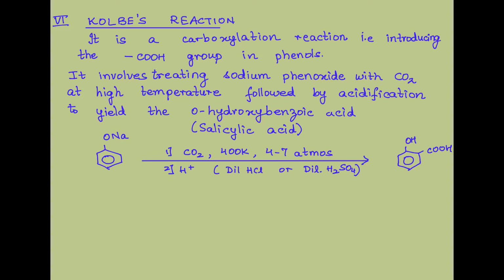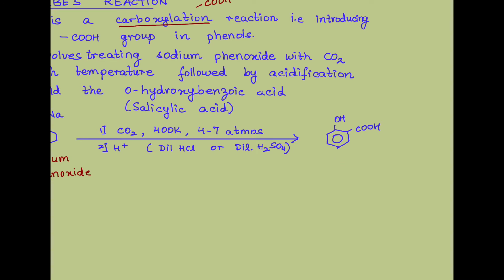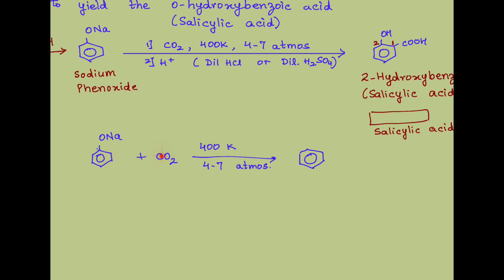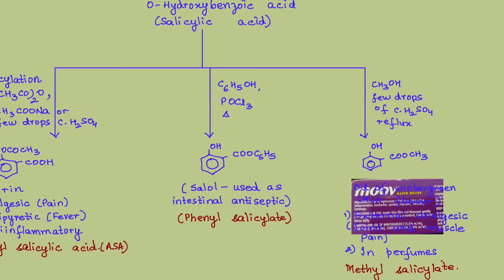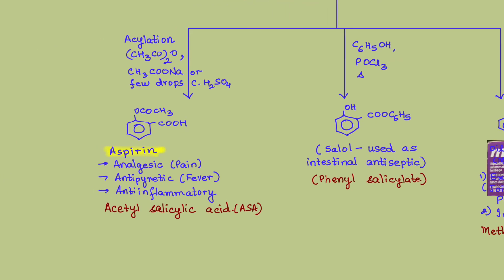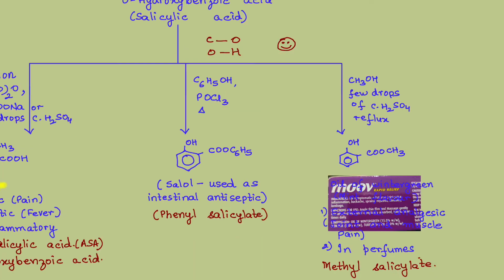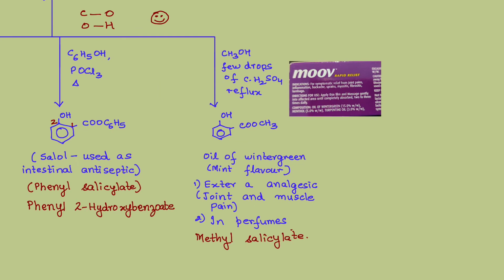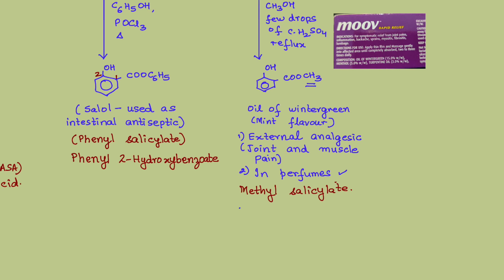Kolbe’s Reaction and it’s synthetic use.( Properties of Phenol)